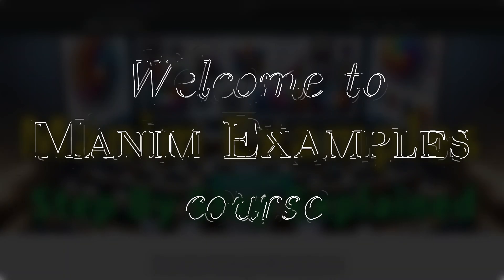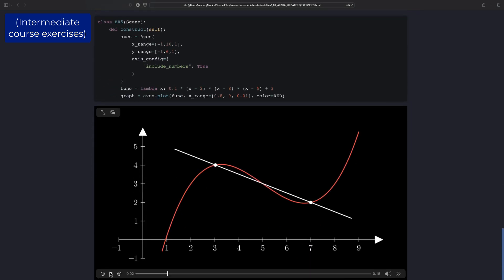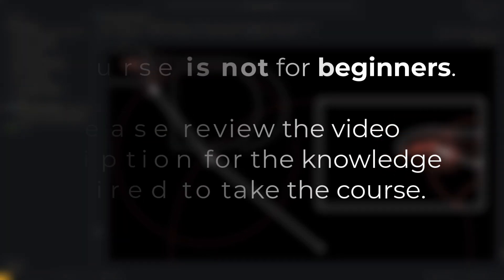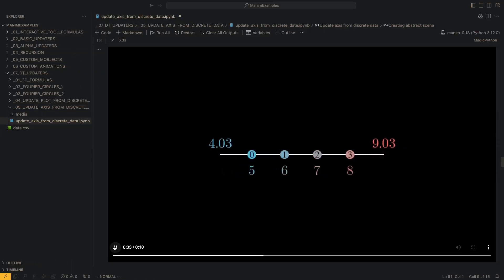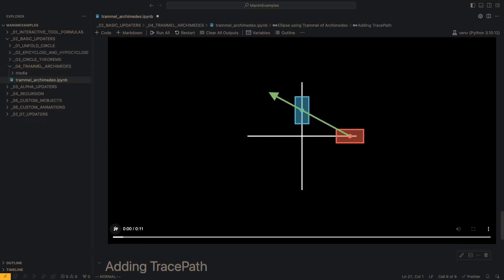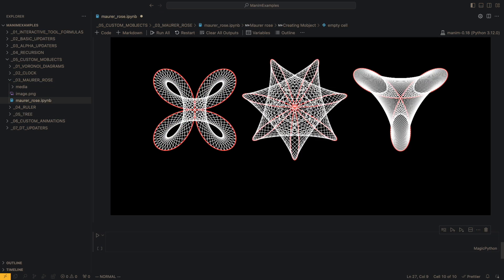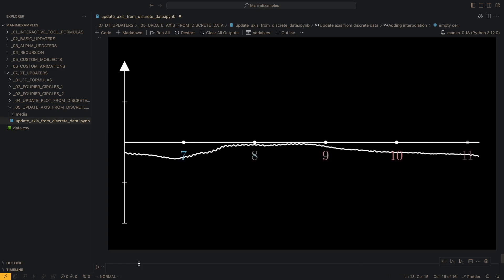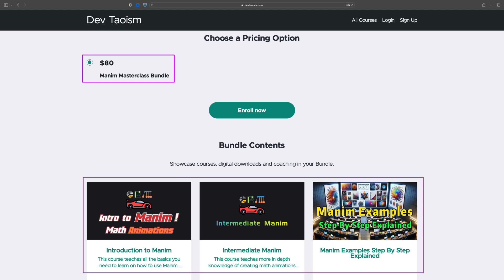New Manim Examples course - Manim Professional Course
Valid until the end of January 2024

Requirements to take this course:
- Positioning
- Layers
- Colors
- Opacity
- VMobjects as Bezier Curves
- Modify VMobjects control points
- VGroups as slices
- Rate functions
- Transformations
- Texts and LaTeX
- Coords reference system and Points reference system
- 2D Plots
- 3D Scenes
- Basic, alpha and dt updaters
- VMobjects specific methods to master:
- point_from_proportion
- get_subcurve
- set_points_as_corners